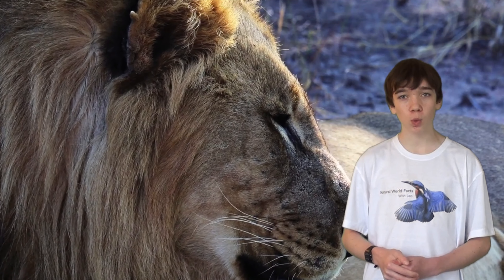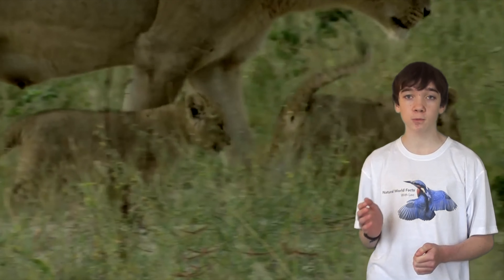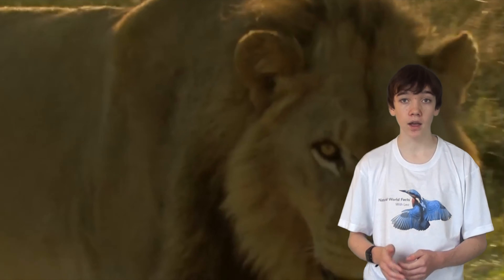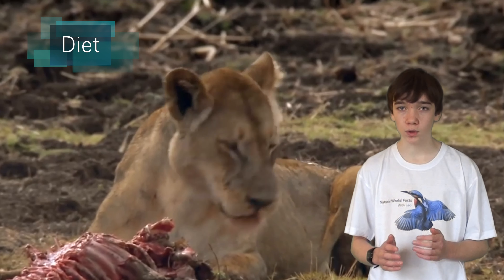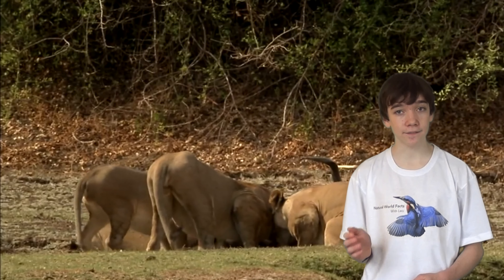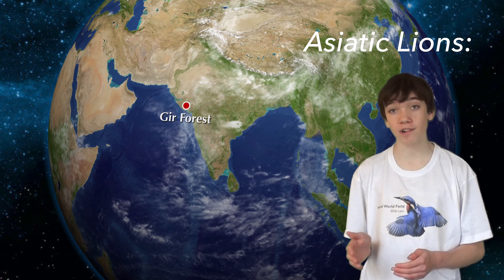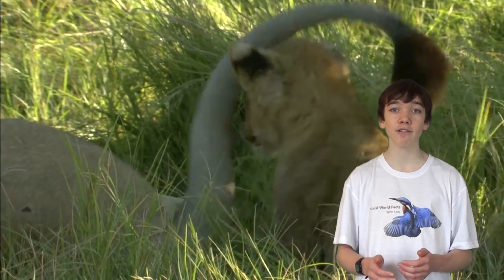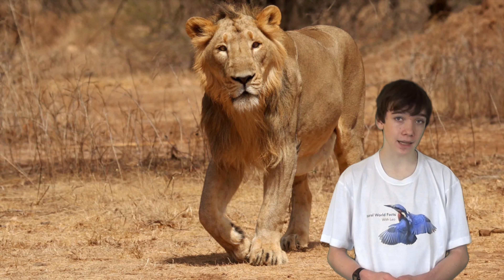Facts about the Lion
This fact file is all about the Lion in the series Mammals.

- Brief Overview:
The Lion is the second largest big cat in the world behind the Tiger. Unlike other cats, lions are very social animals. They live in groups, called prides, which contain around 30 lions. A pride consists of up to three males, a dozen related females, and their young. Lions have a very powerful roar which can be heard up to 8 km (5 mi.) away. Males and females take on very different roles in the pride. Male lions spend their time guarding their territory and their cubs, whilst females are the primary hunters of the group.

- Appearance:
Lions fur is yellowy-brown in colour. Males are generally larger than females and have a distinctive reddish-brown mane of hair around their heads. The mane is to make the male look impressive to females and more intimidating to other males. The mane also protects the male's neck during fights over territory or mating rights.

- Diet:
Lions are carnivores, and prey on antelopes, buffalo, zebras, young elephants, rhinos, hippos, wild hogs, crocodiles and giraffes. They hunt by stealth, and since their prey is usually faster than them, Lions use teamwork to hunt by forming a semicircle and herding the prey towards the centre before attacking. All the lions in the pride will share the meal, but there is a pecking order, with the adult males eating first, followed by the lionesses, and then the cubs.

- Habitat:
African lions live in Angola, Botswana, Mozambique, Tanzania and the Central African Republic in scrub, grassland or open woodlands. They wander a territory of 100 square miles (260 square kilometers). Asiatic lions are found only in the Gir Forest National Park in India in deciduous forest, grasslands, scrub jungle and rocky hills.

- Breeding:
Lionesses have a gestation period of around four months and give birth to 2-3 cubs at a time. She will give birth to her young away from others and hide the cubs for the first six weeks of their lives as they will be completely dependent on their mother. All the females in a pride mate at the same time. After the first six weeks, the cubs are taken care of by all of the females and will often nurse from those other than their mother.

- Status:
African Lions are listed as vulnerable on the IUCN red list of threatened species, due to hunting, habitat loss and diseases spread from domestic dogs in nearby villages. Asiatic Lions are listed as endangered, with a population of only around 350 left. This is due to habitat loss.